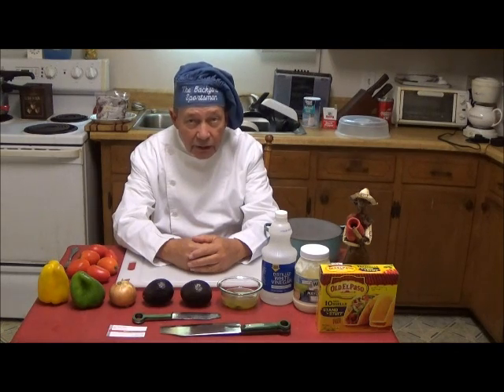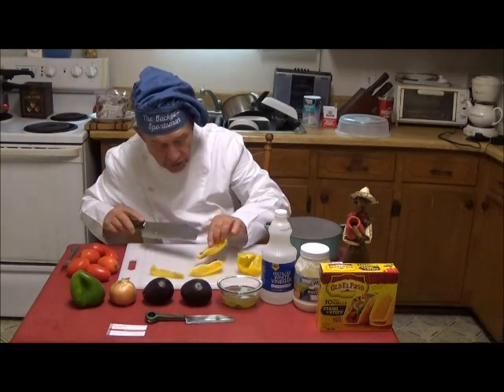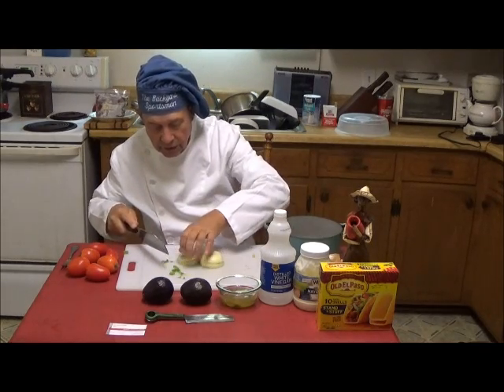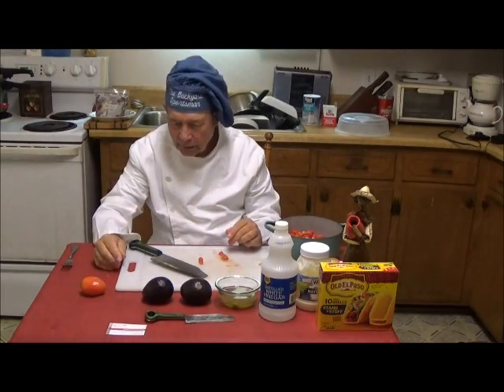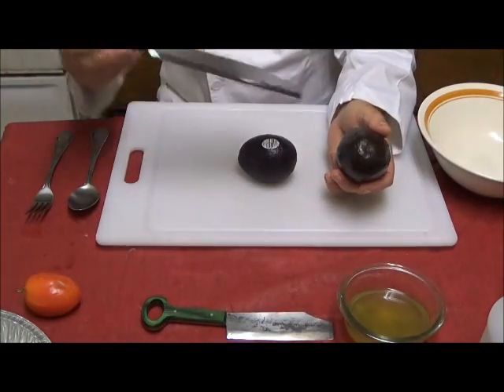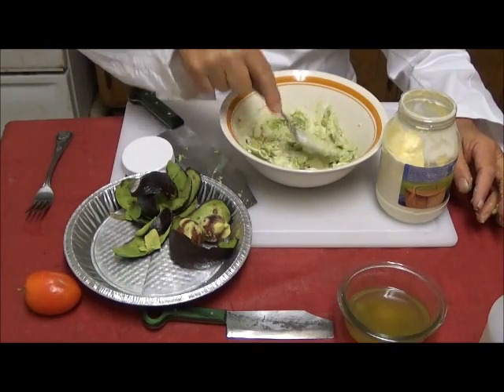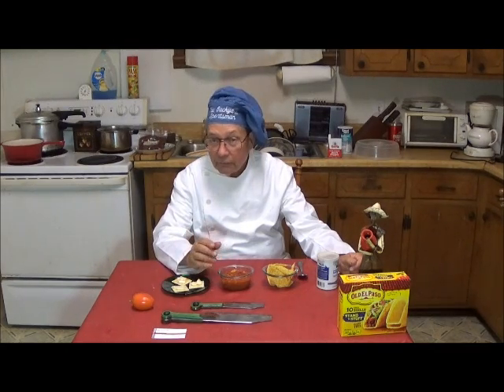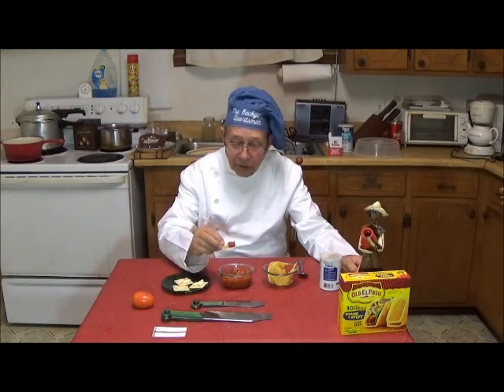Hovey's Knives of China Pepper Knife Cooks Mexican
My Pepper and Small Veggy Knife makes world-class salsa and guacamole  using inexpensive ingredients.